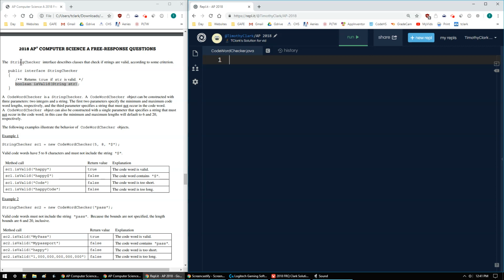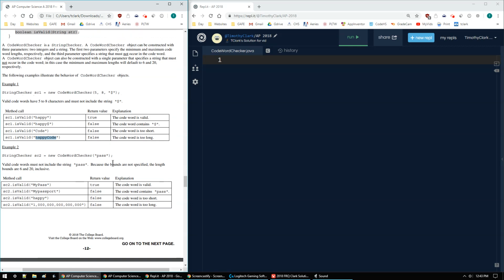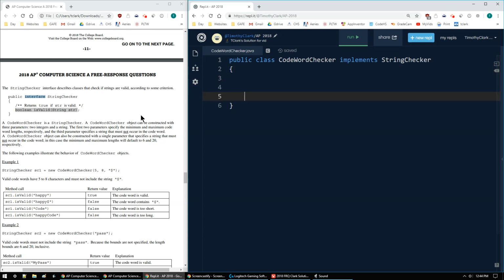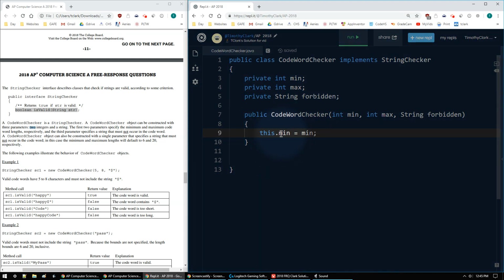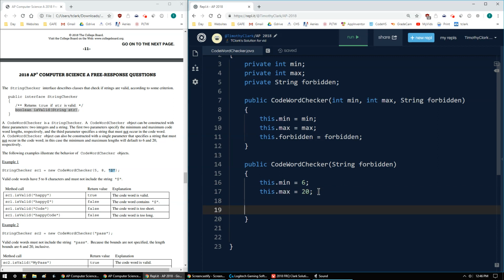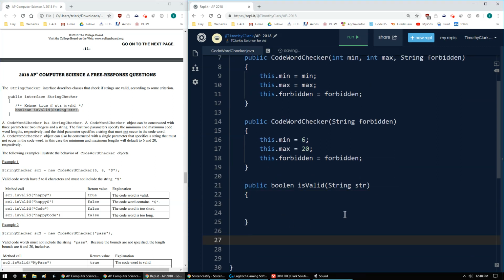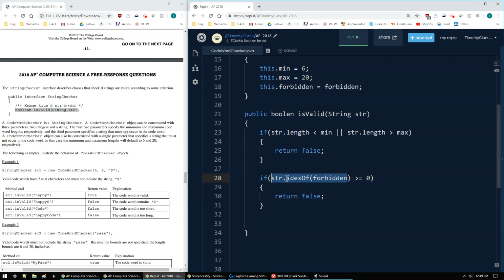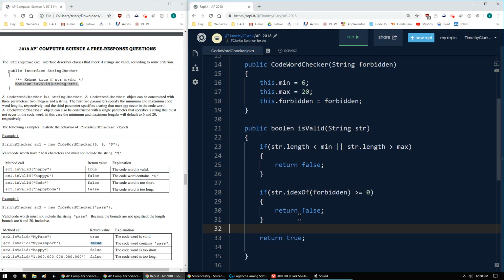2018 AP Computer Science A FRQ 3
2018 AP Computer Science A FRQ 3 Review & Explanation